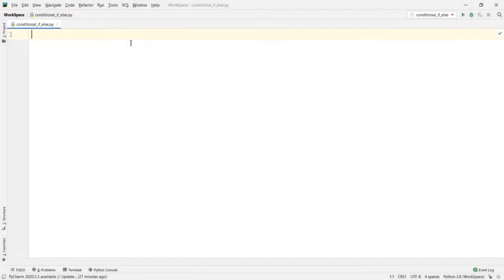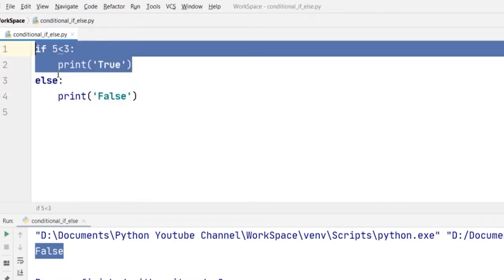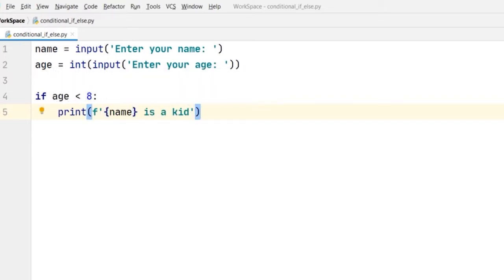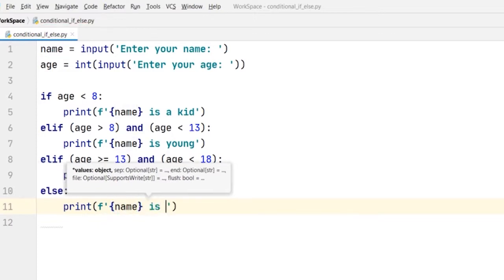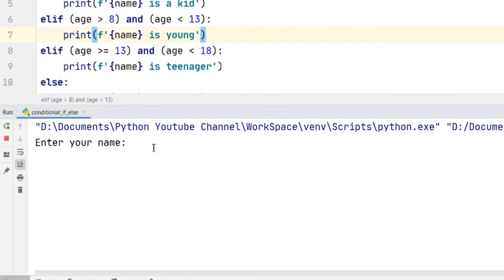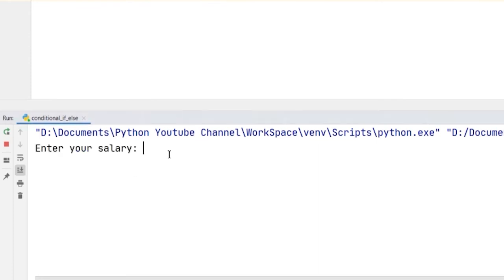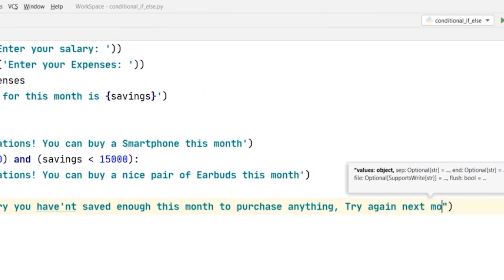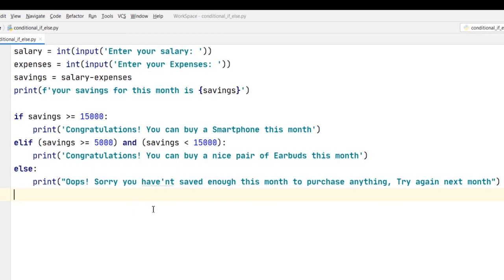17. Conditional Statements in Python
In this video we have shown you how to use Conditional Statements in Python.